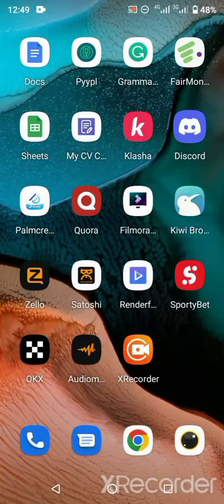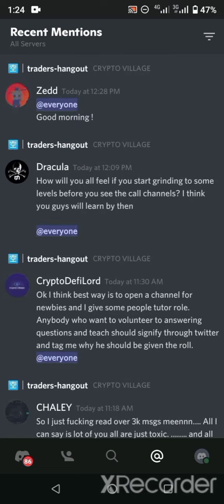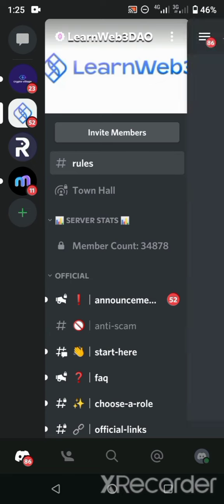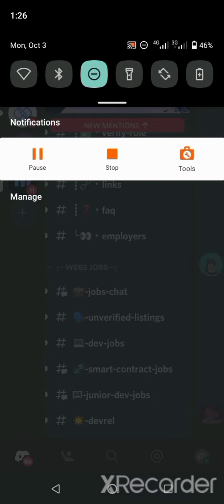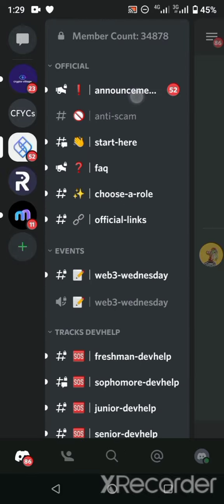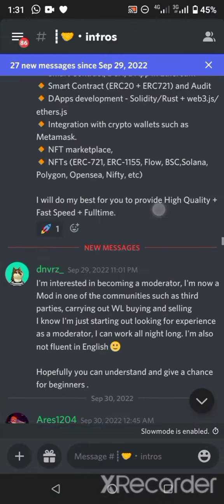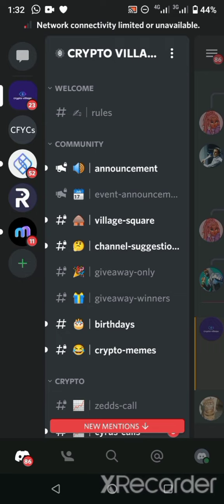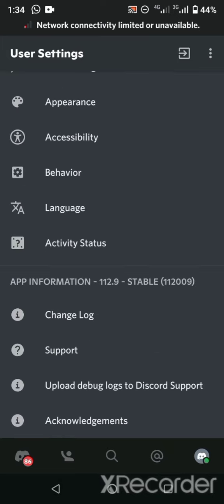Guide to Crypto on Discord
This Video shows discord to Beginners and newbies in the crypto Industry.

It highlights, outlines, and explains the ways by which discord as an app and a Platform can be leveraged upon by crypto Beginners to enhance and advance their knowledge of Crypto and their success in the Crypto space hugely as a result of a number of factors one of which is the discord app/platform.

Don't forget to turn on tht notifications bell for more.